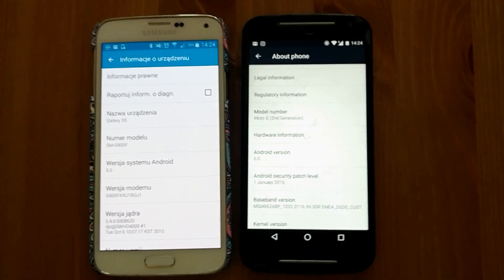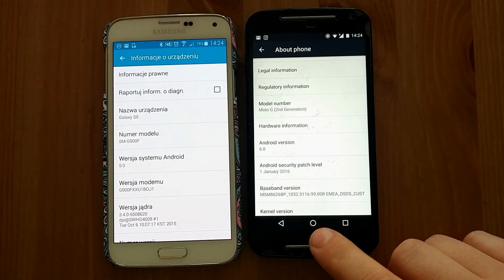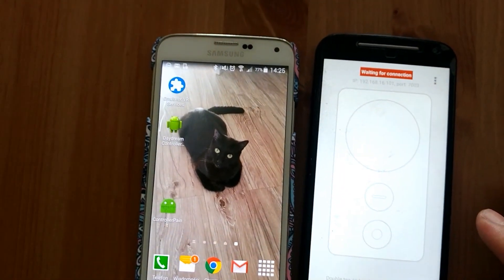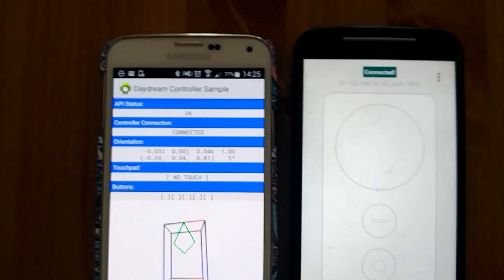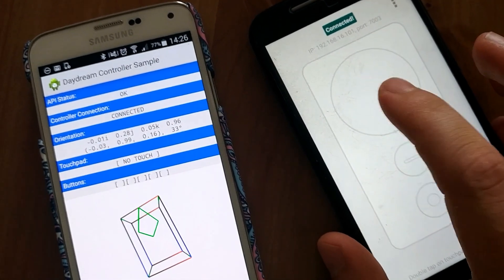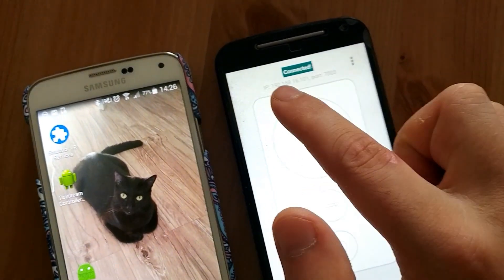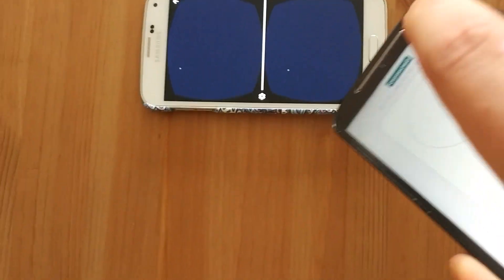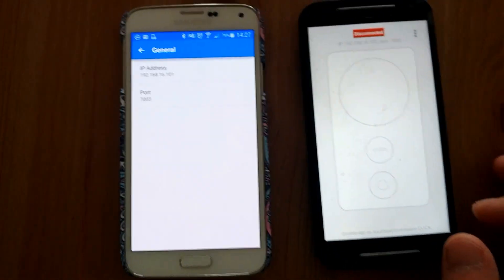Set up a Daydream Development Kit hardware without Nexus 6P